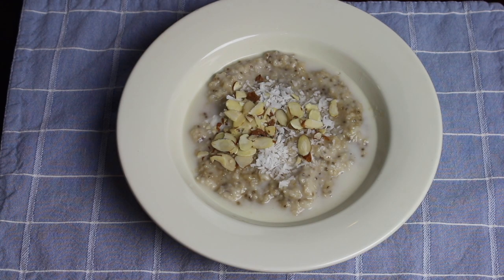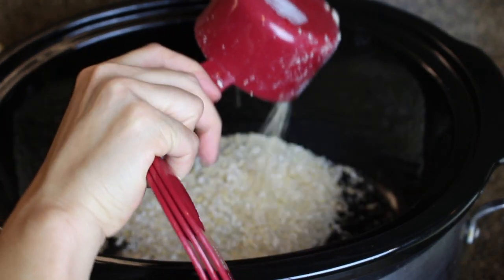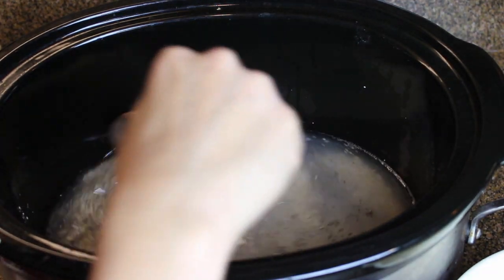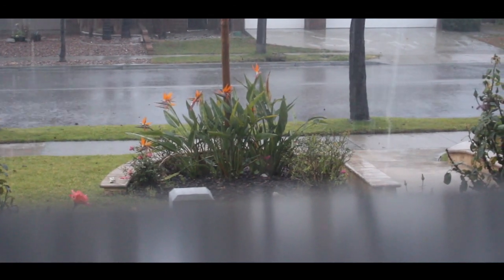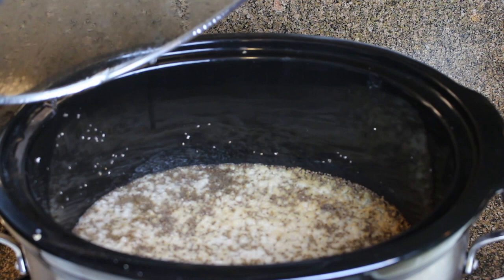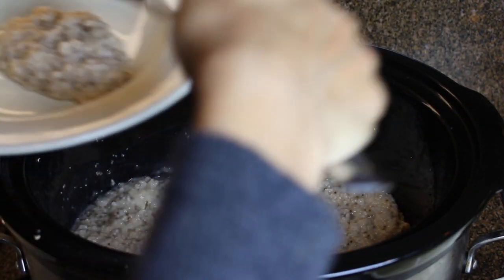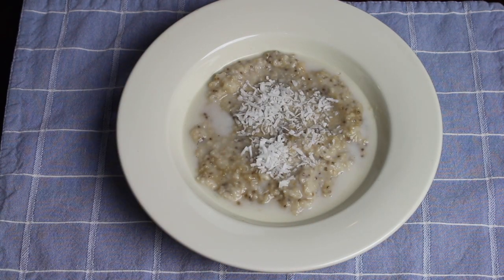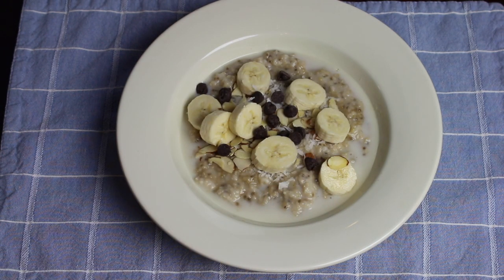Almond Coconut Chia Oatmeal | Slow Cooker Oatmeal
I've been enjoying this slow cooker oatmeal several times a week this winter. There are many ways that you can customize it.

Almond Coconut Chia Oatmeal
seves 4

1 cup oatmeal (any kind will do)
4 cups water
1 Tbs chia seeds

Optional Toppings:
almond milk
brown sugar
unsweetened flaked coconut
chopped almonds
chopped bananas
(even chocolate chips)

Before you go to bed, place the oatmeal, water and chia seeds in your slow cooker. Cook on low for 8 to 9 hours overnight. In the morning, mix the creamy oatmeal together. Add desired toppings and enjoy!

You can make this in the slow cooker or Instant Pot, or on the good old-fashioned stove.

Instant Pot

Slow Cooker

Favorite Household Links:
My cordless vacuum